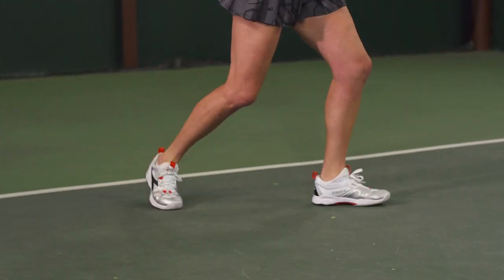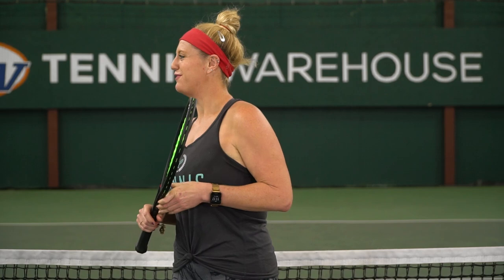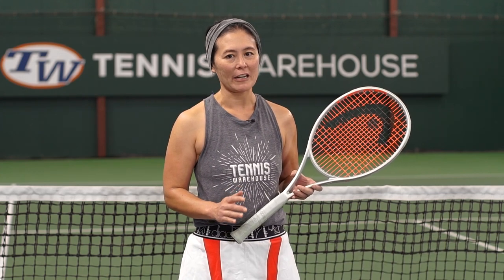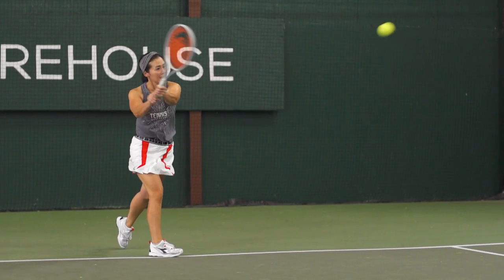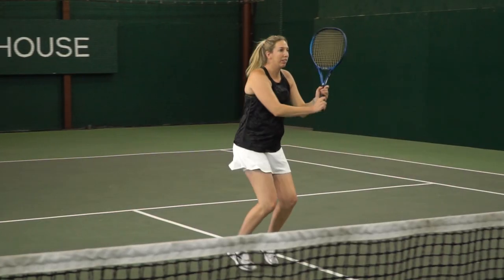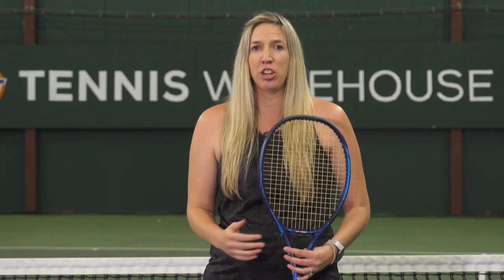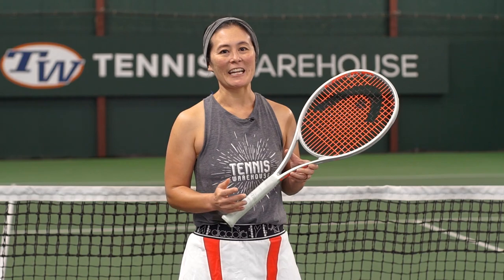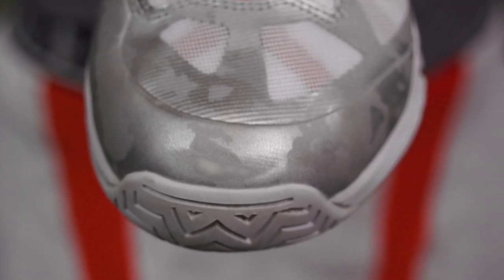See What our Playtesters thought of the Diadora Speed Blushield Fly 2! (tennis shoe review)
We playtest the super comfortable Diadora Speed Blueshield Fly 2 shoes and give our thoughts on these plush tennis shoes!